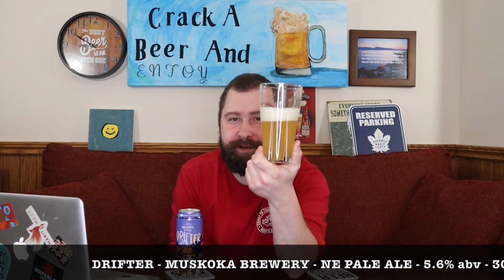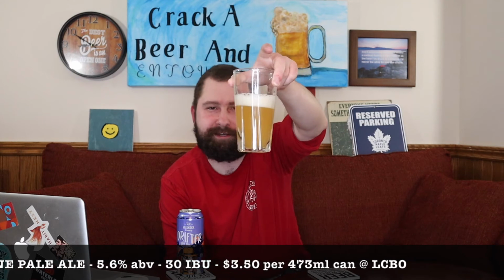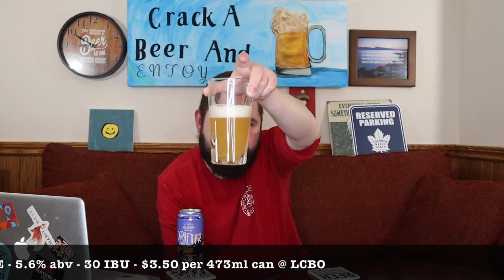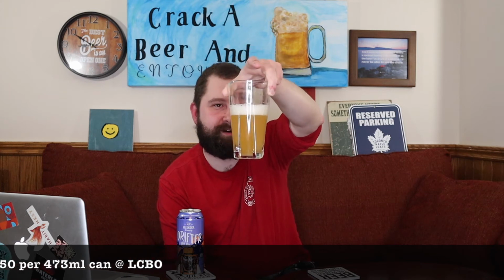PERFECT PALE ALE! DRIFTER - MUSKOKA BREWERY - NE PALE ALE #903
Well well well! Look what strolled into my fridge! Real happy it did! Cheers!